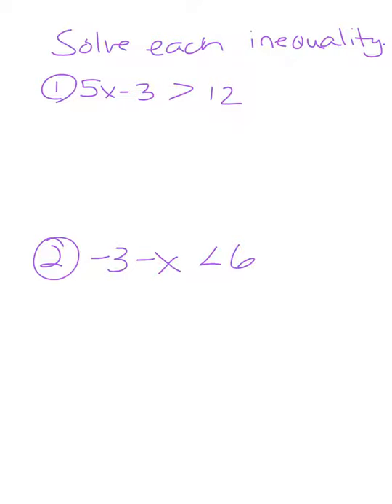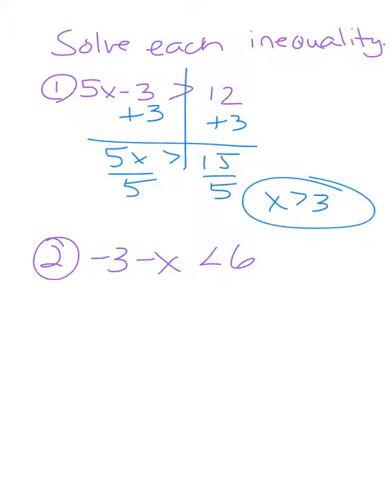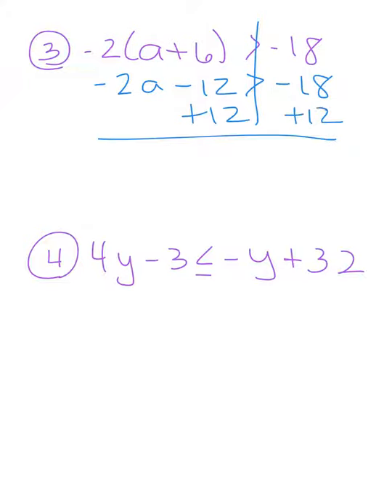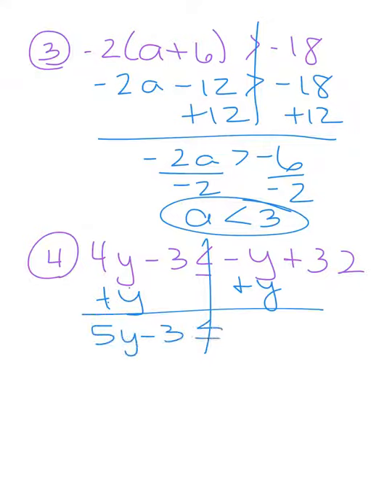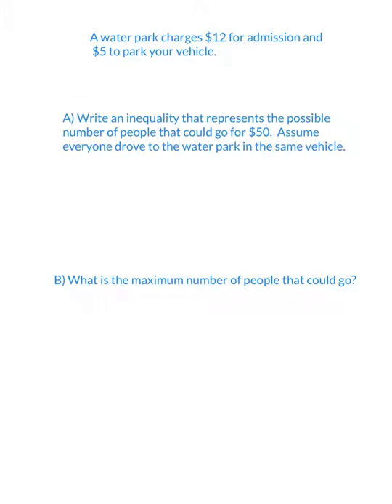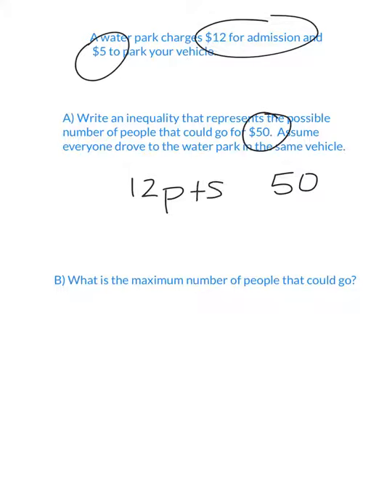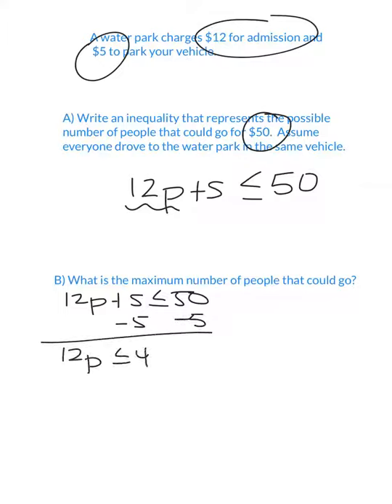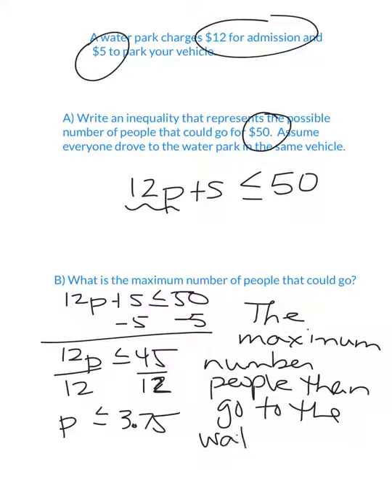Solve Multi Step Ineq